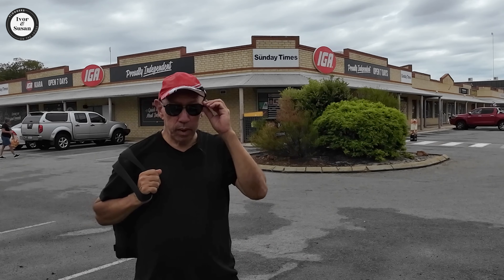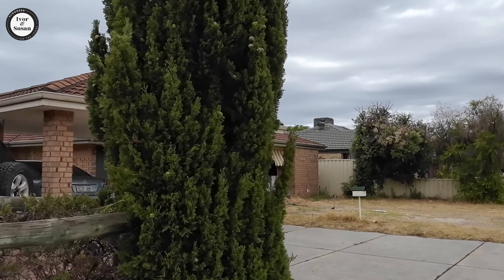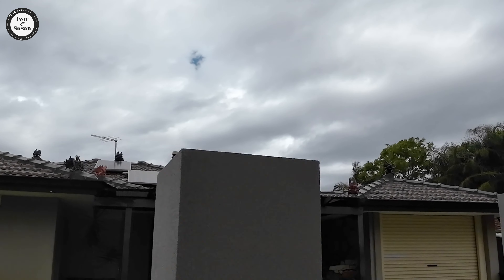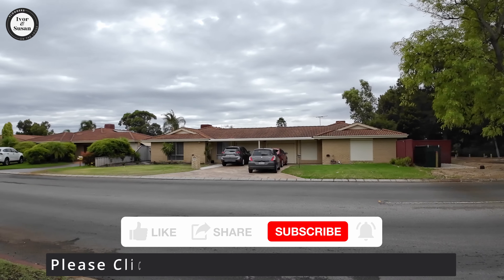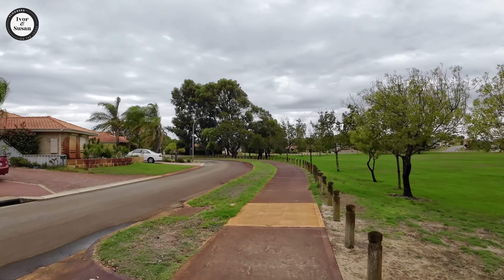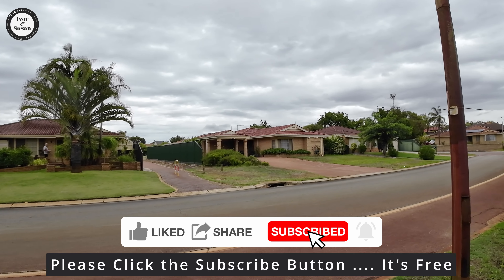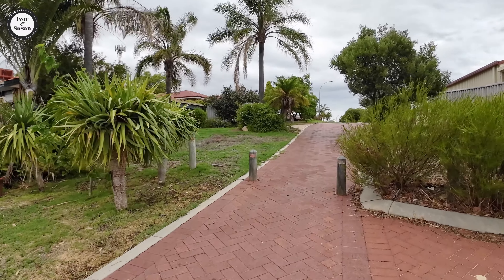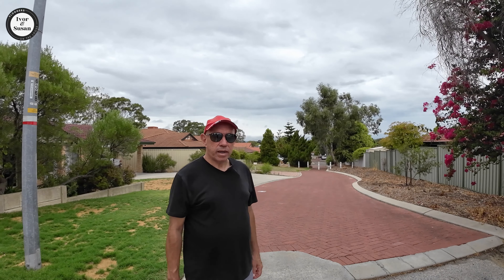KIARA - Too GOOD To Leave - Perth, Western Australia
In this video we walk around the suburb of Kiara in Perth, Western Australia. When we filmed this video there were no properties for sale in Kiara. That doesn't happen often and can only mean that the residents love the suburb so much they don't want to leave.

It is a great location that is close to a future train station, close to main roads, has public transport and is also close to a major shopping centre.

It is very reasonably priced and worth waiting for a property to become available if you're in the market for buying a property.